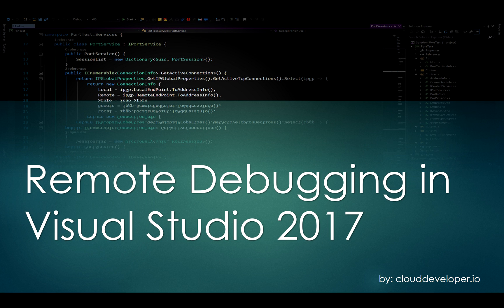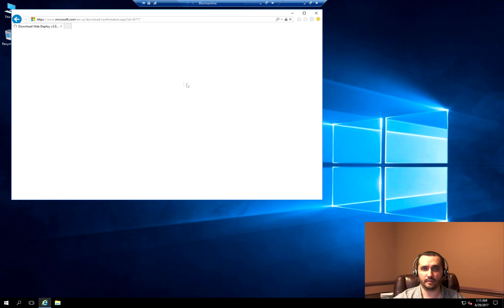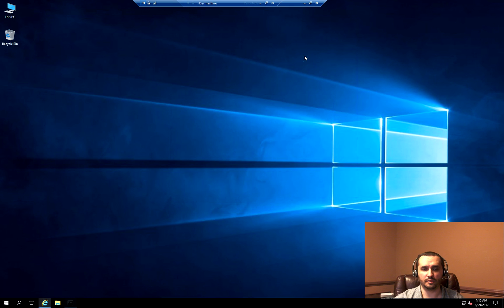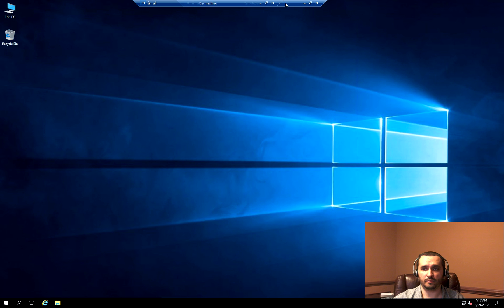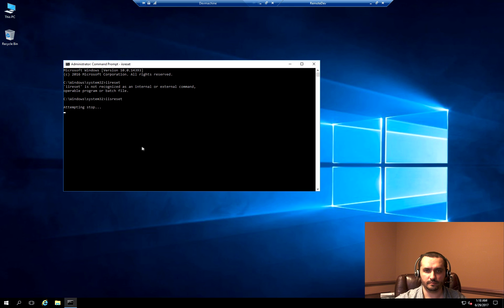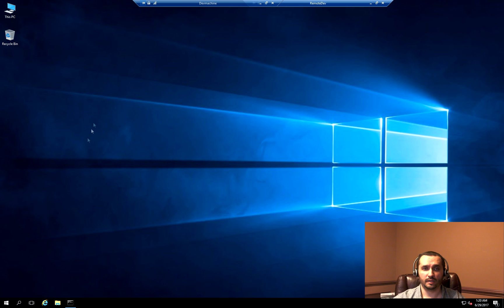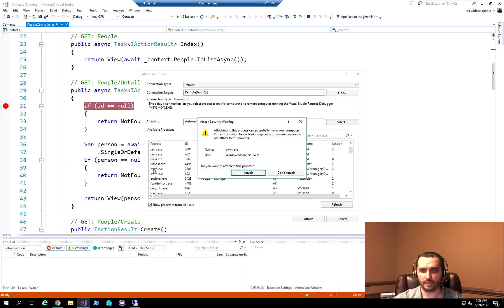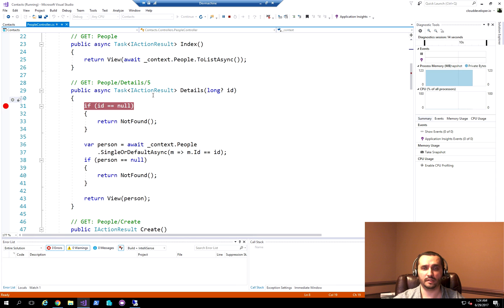0015 - Howto guide to Remote Debugging in Visual Studio 2017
Title: Howto guide to Remote Debugging in Visual Studio 2017

In this video tutorial we discuss the topic of configuring the Remote Debugging Tools for Visual Studio 2017.

Remote Debugging Tools provide a great way to enable a developer to debug applications that are running on a remote server. You could have an application deployed to your test servers at your company and without having to spend the time to install a complete Visual Studio IDE, you can simply deploy a small program that allows you to attach to the processes in a remote manner and get the same great experience but from your own development computer. Another great use for this process is if you want to debug applications that are hosted in a location that do not allow you to install a full blown IDE like visual studio because of security reasons or maybe because it will cause too many issues due to the changes on that computer.

In this video we go over the topic of taking a brand new IIS Web Server hosted in Windows 2016 and configuring all of the neccessary components to allow you to start the sample application that is built with ASP.NET Core MVC and then show you how to configure Visual Studio 2017 Community Edition to allow you to set break points and attach to the remote process.